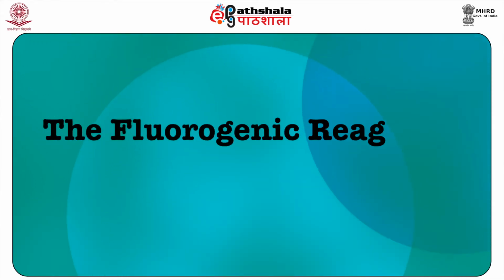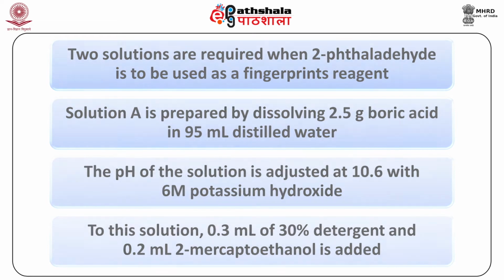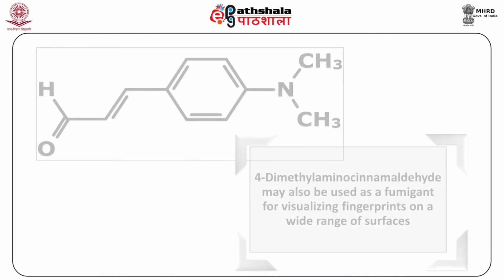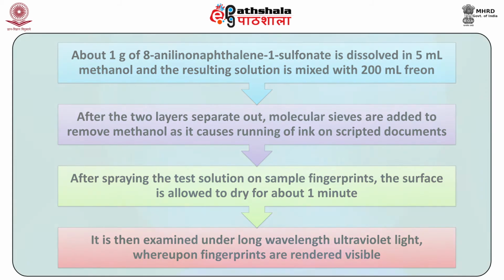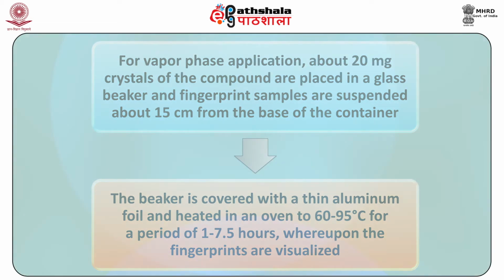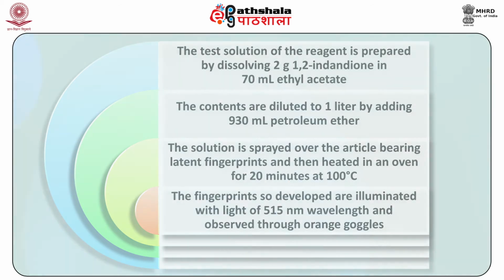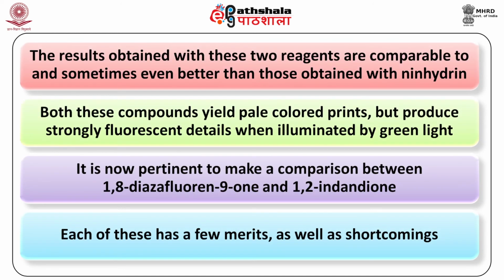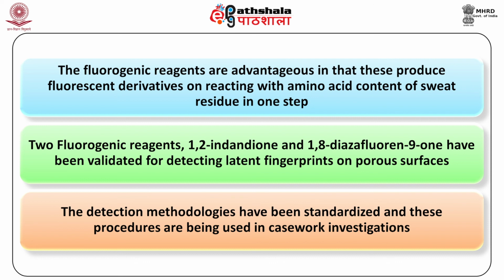M-19. Fluorogenic Reagents for Detection of Fingerprints